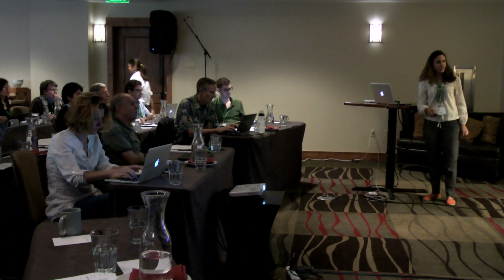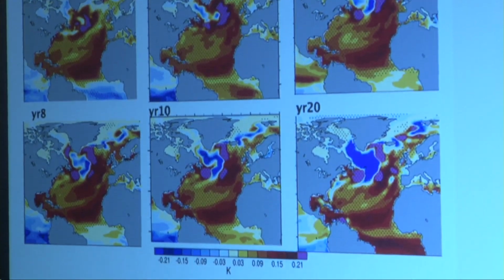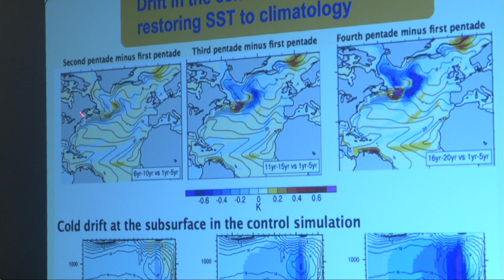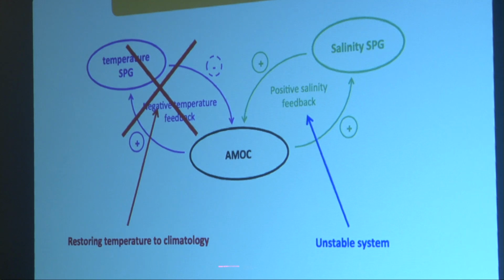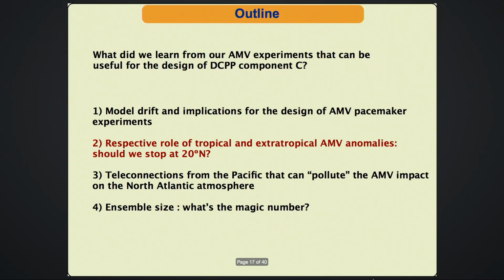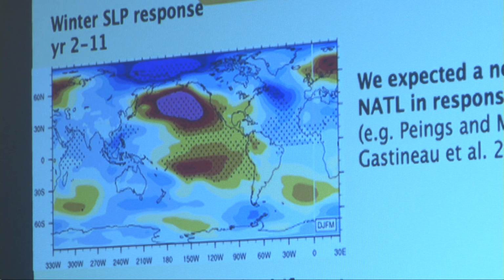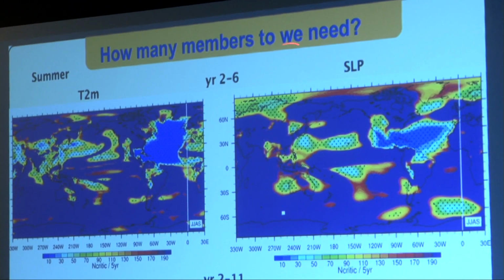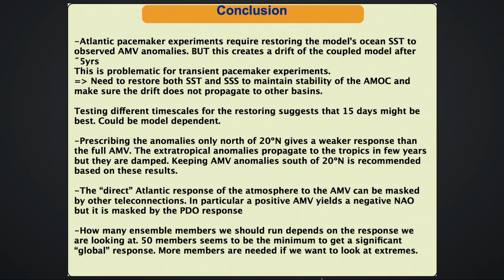Decadal GFDL Activities Relevant to the Design of DCPP AMV Experiments -- Rym Msadek